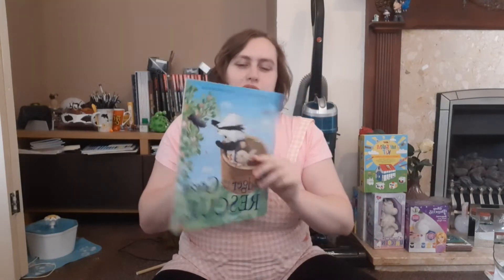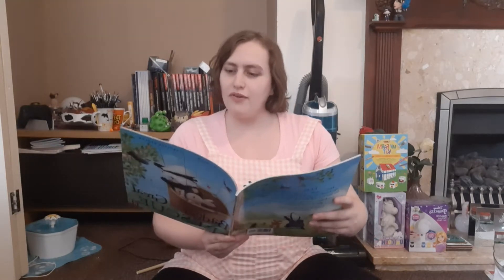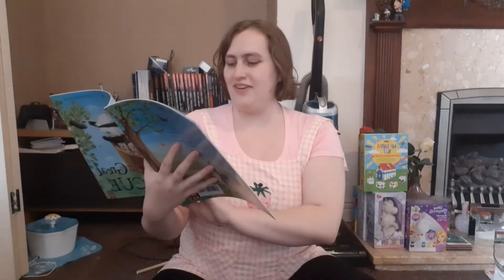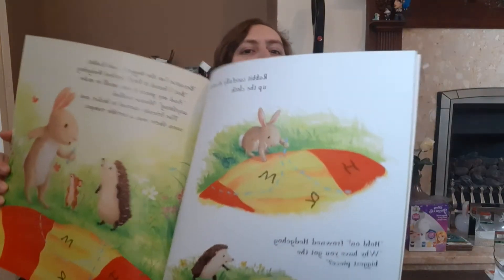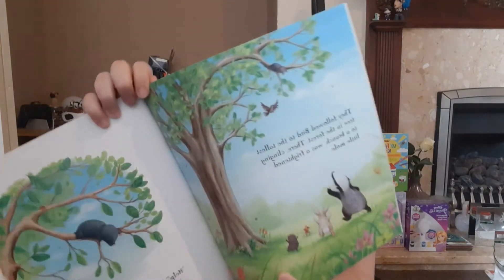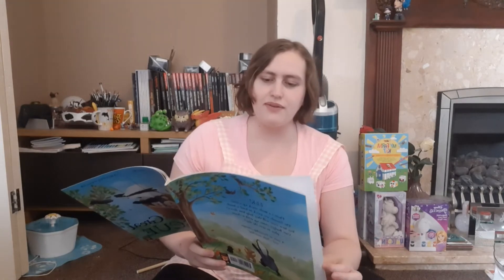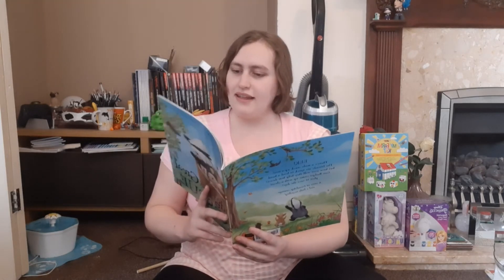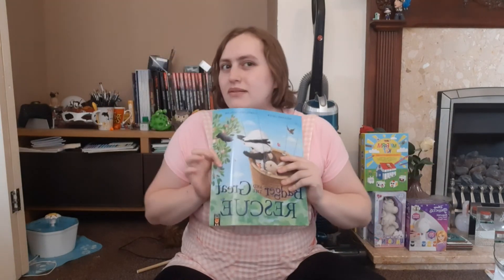Badger and the great rescue STORY TIME with Kitty! | Age regression SFW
Today we read a super cute story!

SOCIALS
Discord - (its for adult regressors so you must be over 18)